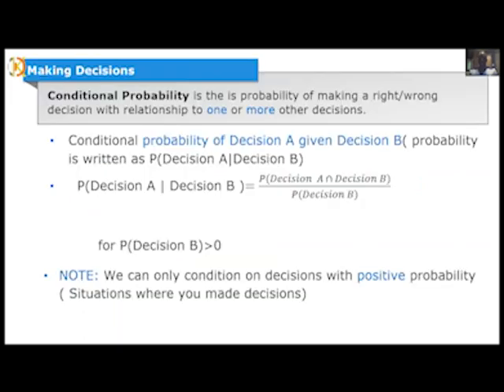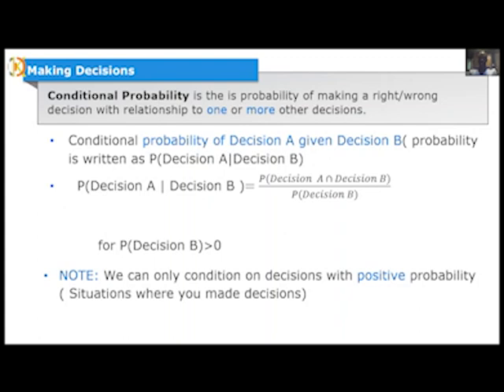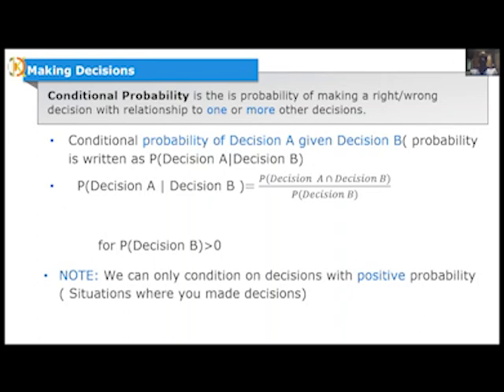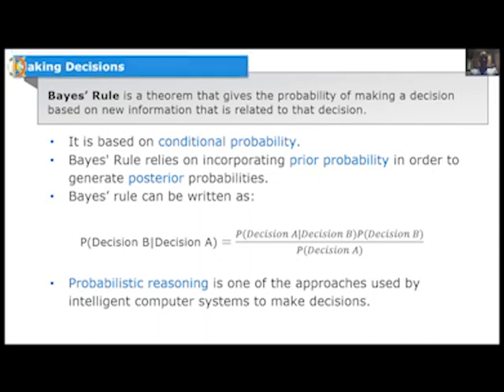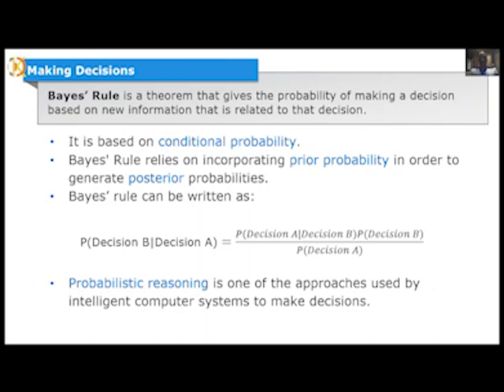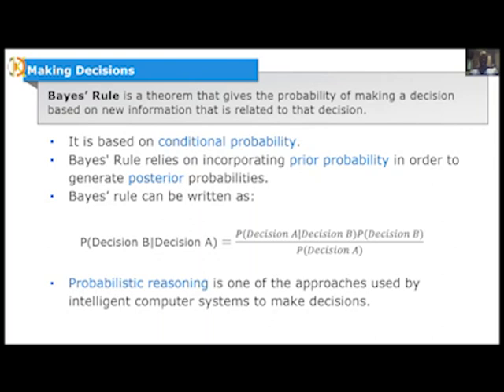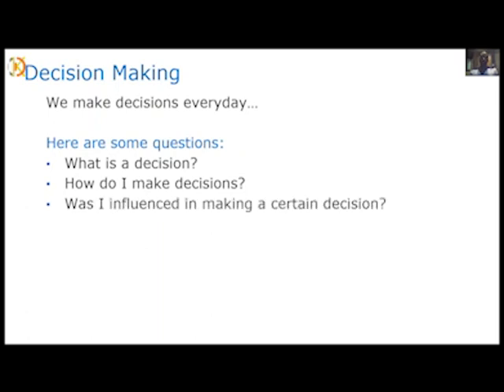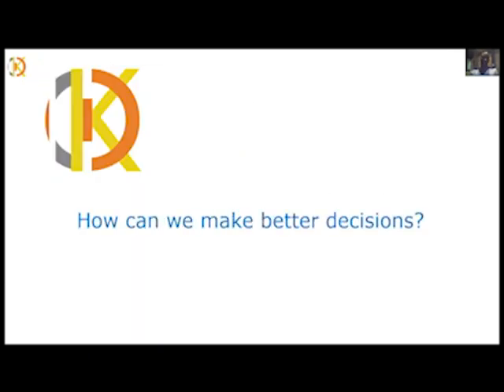Decision Making | Probabilistic Reasoning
Probabilistic approach to decision making. Decision # Probability